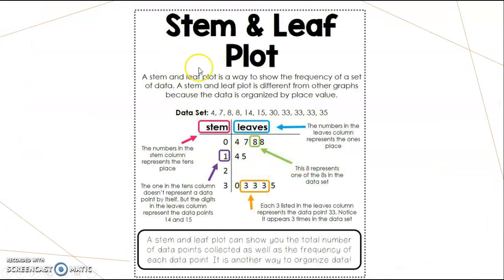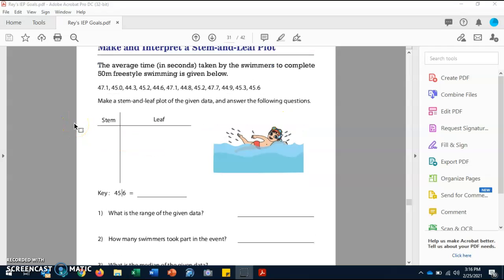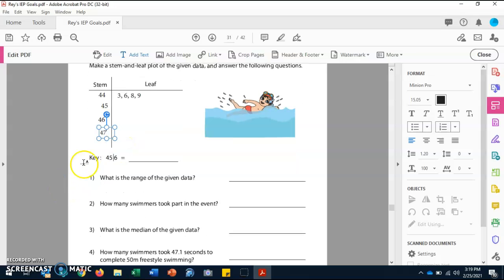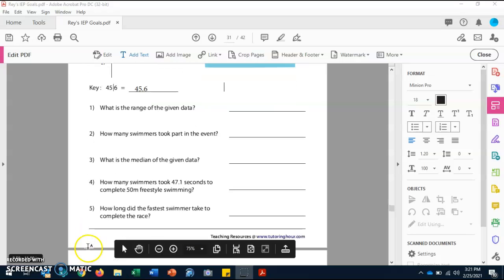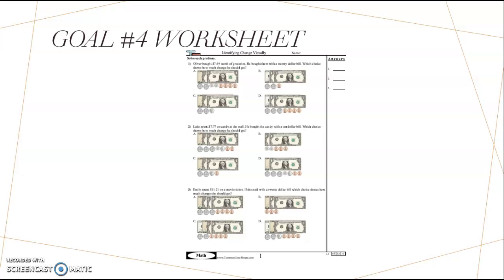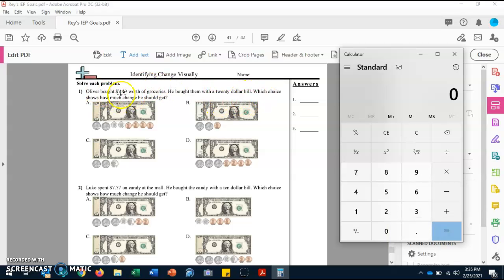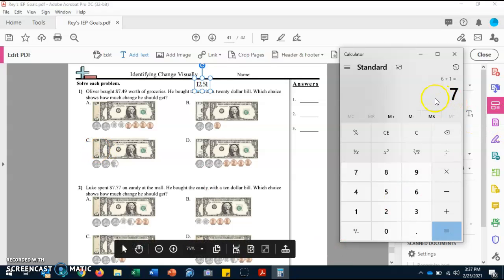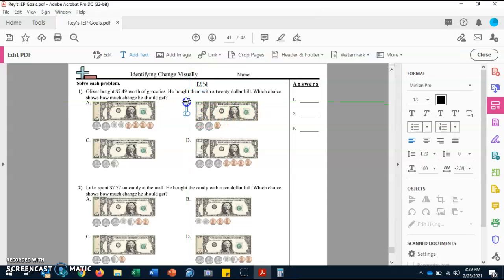Rey iep 3&4 2/25/21